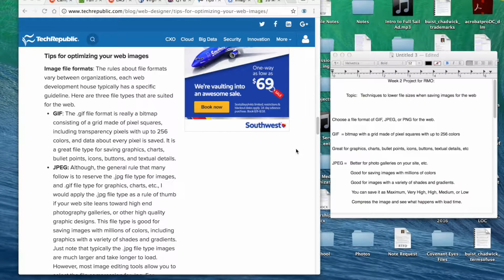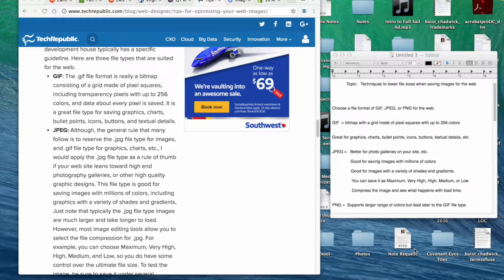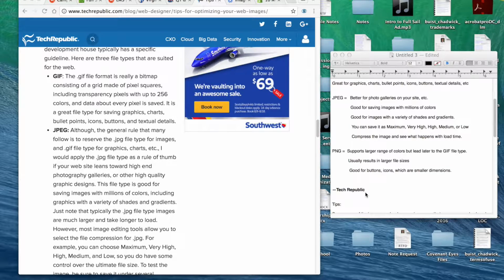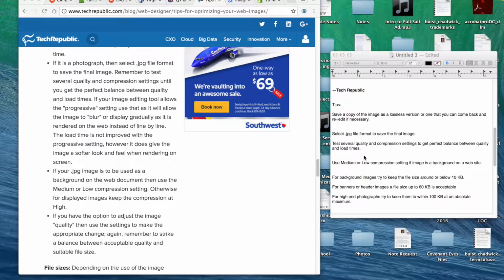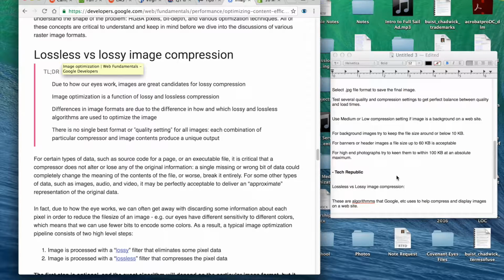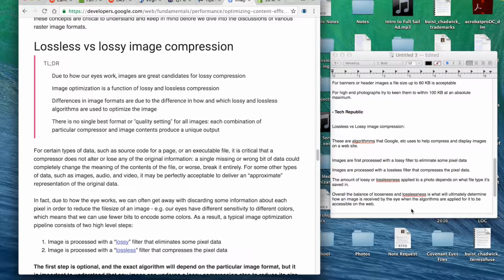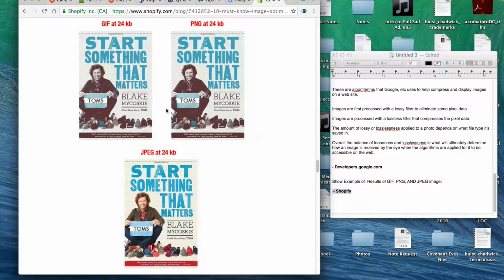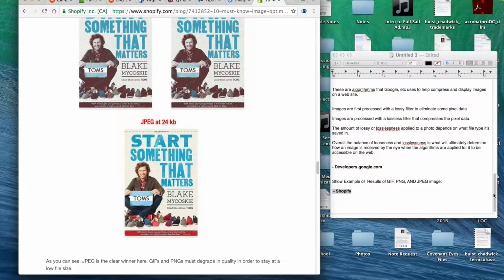RMO Week 2 Video